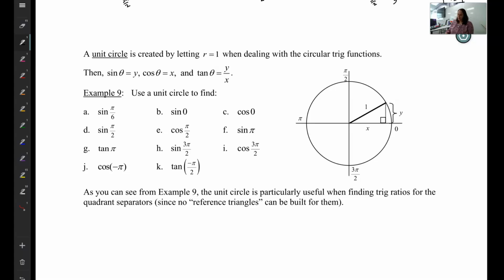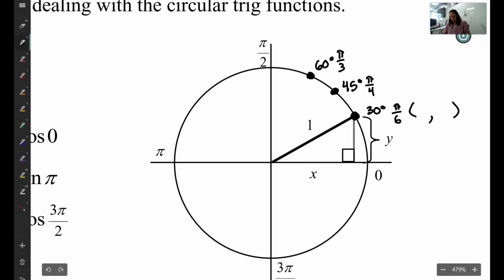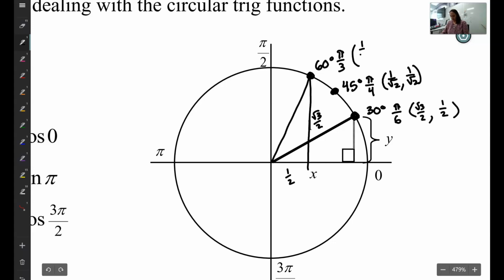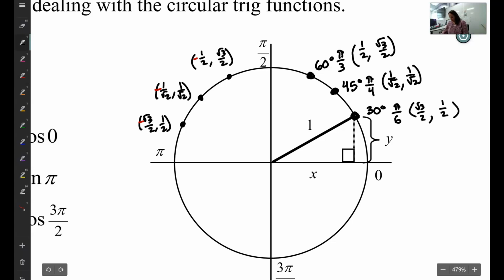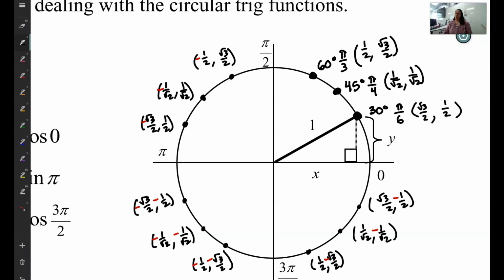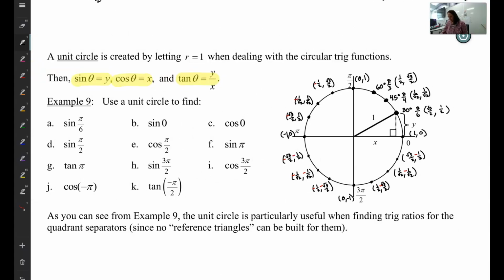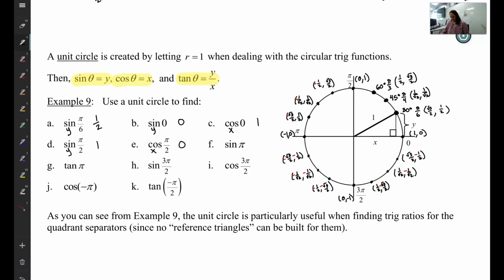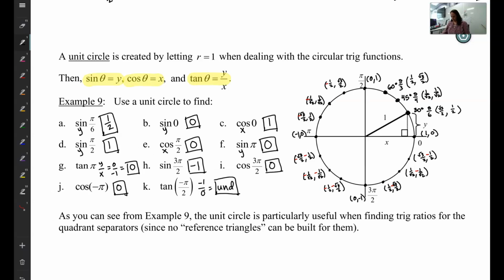APCalcAB 0.4 Lesson Pt 5